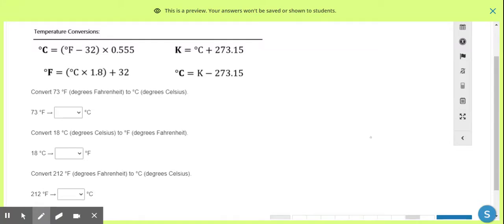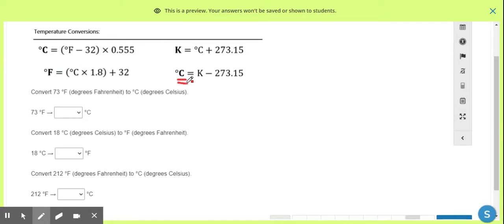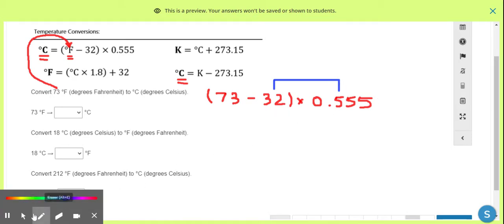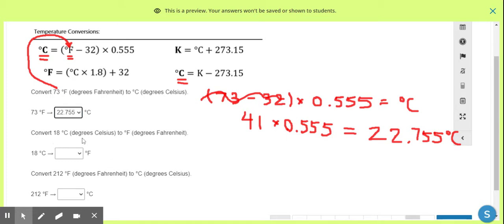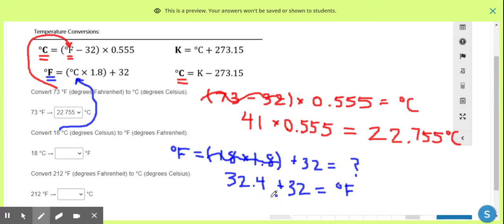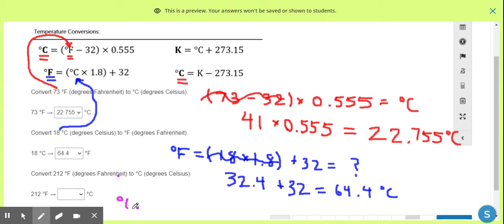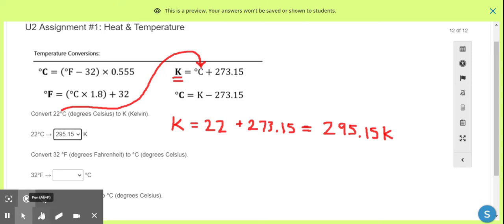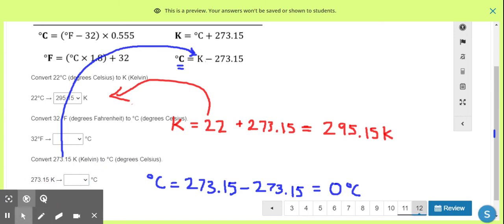U2 Assignment #1: Heat & Temperature (Part 2) || ICP